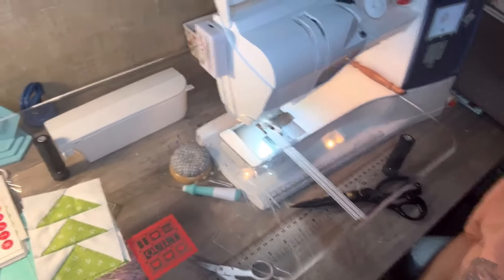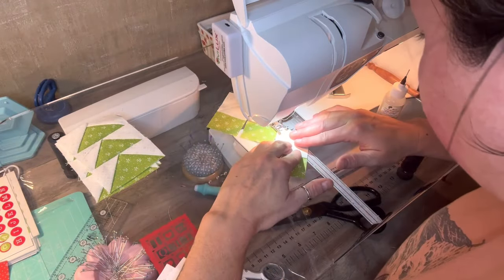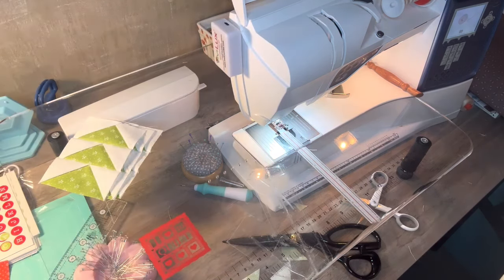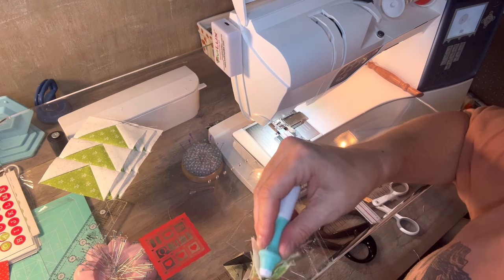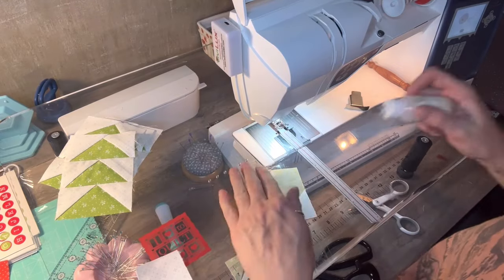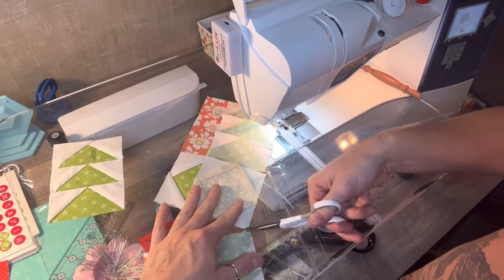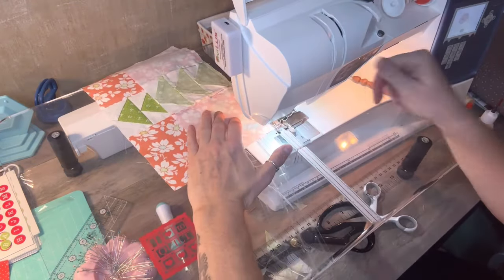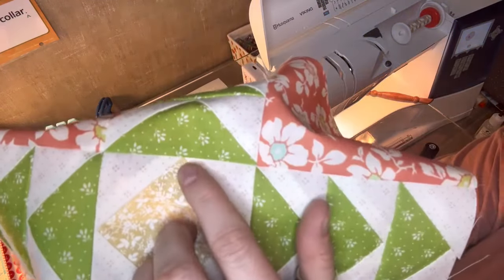Come sew with me as I sew Strawberry Garden BOM Month 3 Due South Block